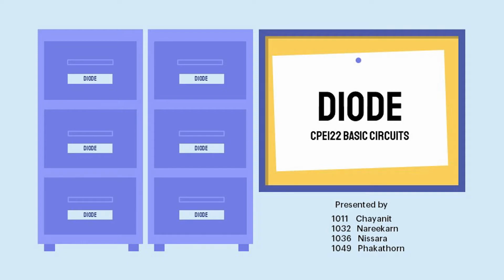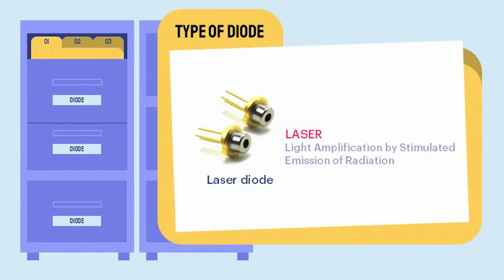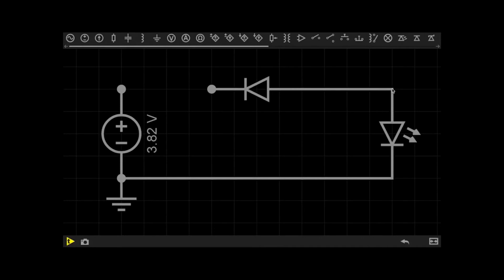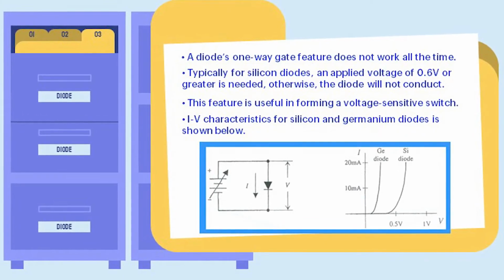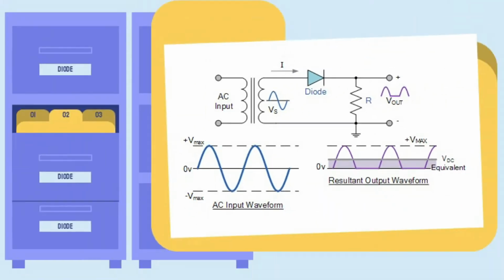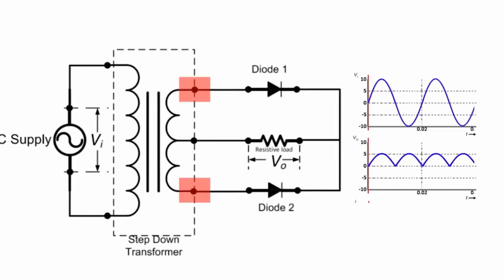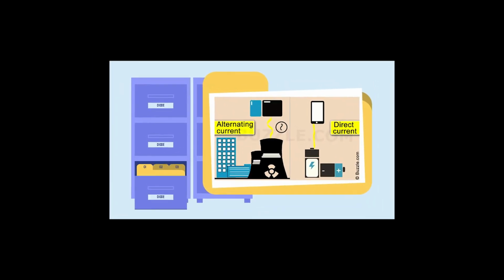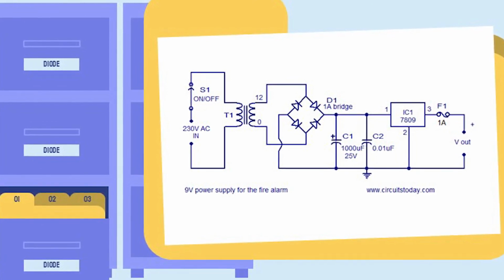CPE122 Diode (LNG320)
Member
CPE#2
1011 Chayanit Wijaranakul
1032 Nareekarn Sukwanit
1036 Nissara Ngaongamdee
1049 Phakathorn Punyatharo